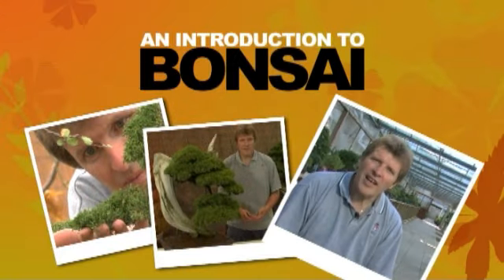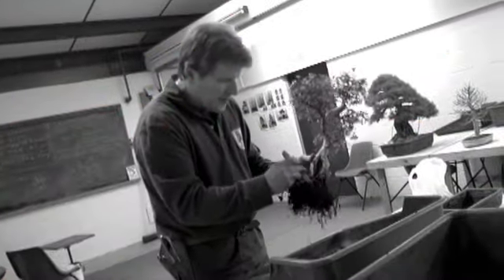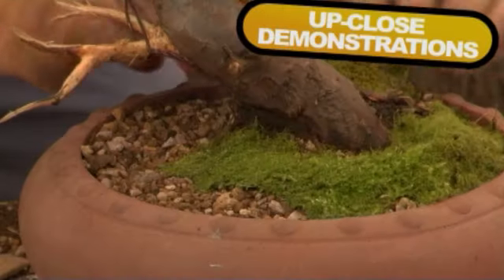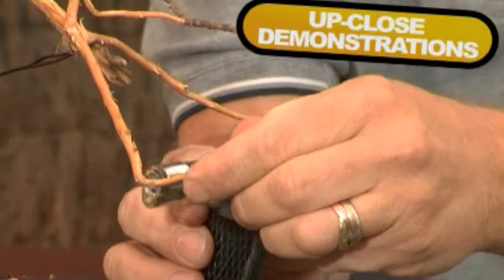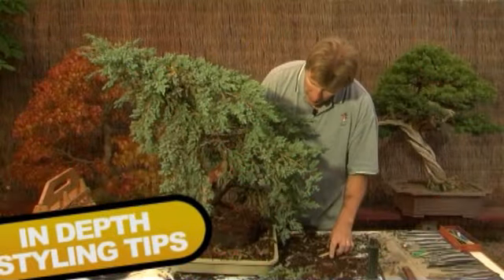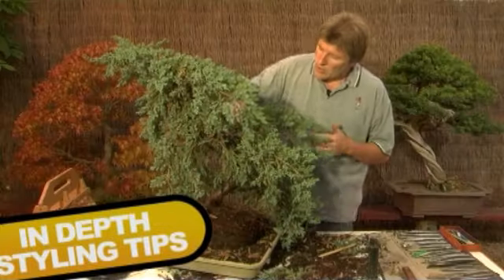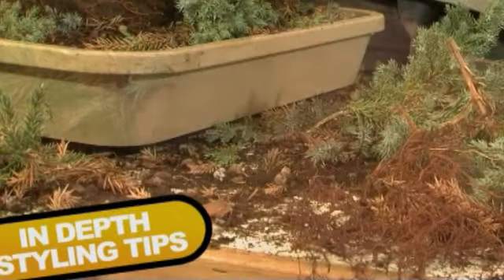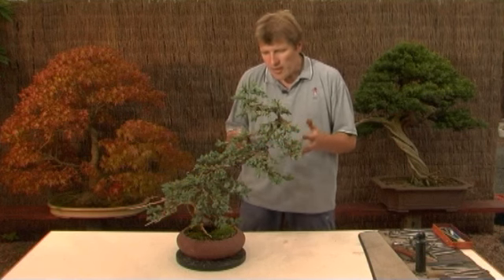An Introduction to Bonsai - Trailer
A short trailer for 'John Hanby's An Introduction to Bonsai'
How do you keep Your Bonsai Alive? How and when do you prune and repot? How do you style, wire and shape your own bonsai from an ordinary garden plant...?
All these questions and more are clearly answered in this inspirational introduction to the charismatic world of bonsai.
The Japanese art of the miniature tree is visually explored and explained in easy to follow chapters promoting greater understanding and confidence than that associated with traditional book format. The practacalities of feeding, watering and position are all included.
This DVD is the perfect start for any aspiring bonsai artist or enthusiast.